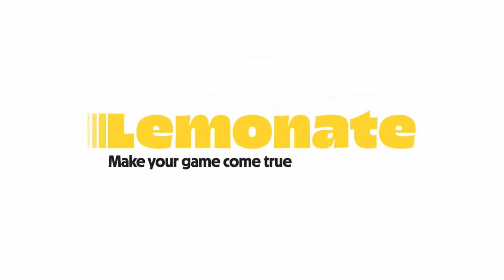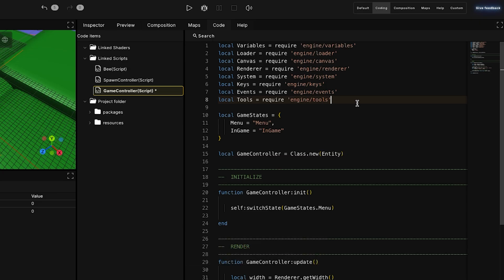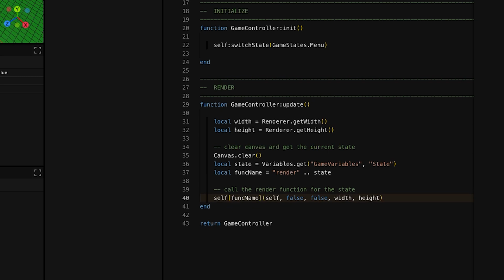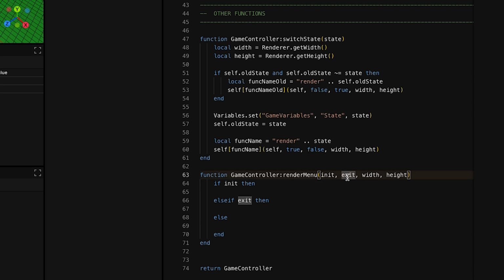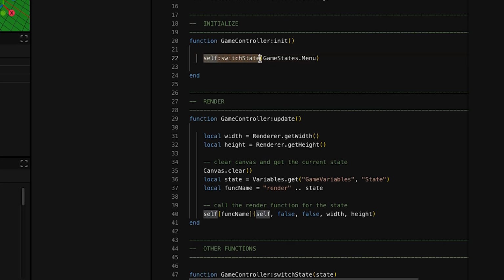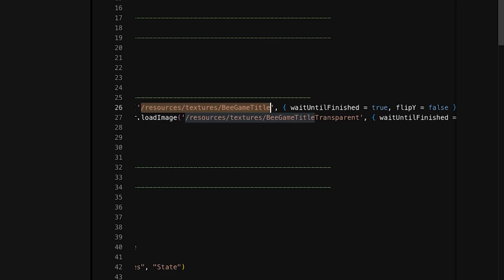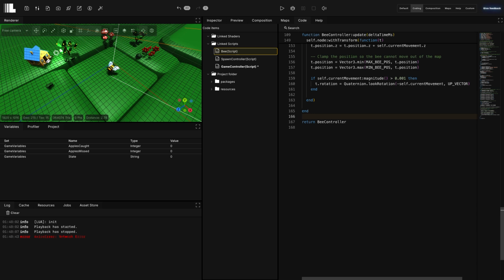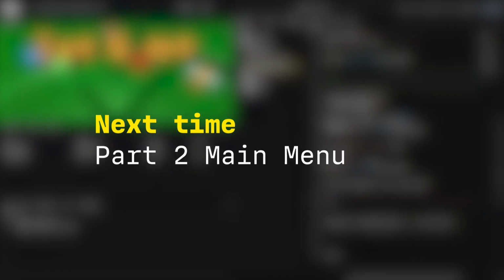Lemonate Game Engine Tutorial #12.1 | Build your first game [Beginner Course] | States & Menus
(These are the full scripts, which will be used and explained in the next part 12.2)

In this series, we’ll show you how to create your first 3D game using the Lemonate Game Engine – a powerful, browser-based tool for game development with real-time editing and Lua scripting.
You'll learn the basics of Lemonate, explore the user interface, and start writing your own scripts to bring your game to life.
Perfect for beginners and anyone looking to build games quickly without downloads or compile time.

► Core Features:

    Quick Start: Build games in seconds, right in your browser
    Real-time Editing: See changes instantly – no builds, no delays
    Lua Scripting: Powerful, beginner-friendly scripting language
    Physics Engine: Gravity, collisions, movement – built-in
    Asset Management: Organized folder structure and easy imports
    Export Options: Publish to web, desktop, and mobile
    Cloud Storage: 1 GB free – access your projects from any device
    Remix & Share: Use community assets or remix existing games
    Built-in Debugging: Find and fix issues faster
    Community: Get feedback and support on our Discord
    Pricing: 1 GB is free forever, then Pricing starts at 9.99 EUR/month